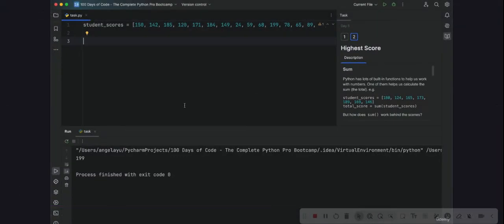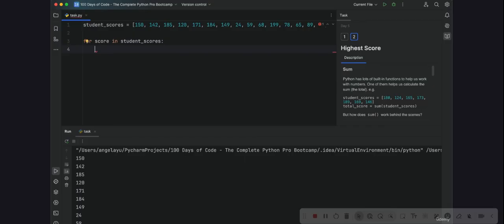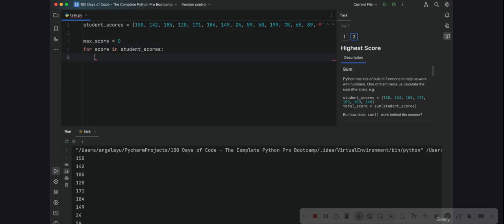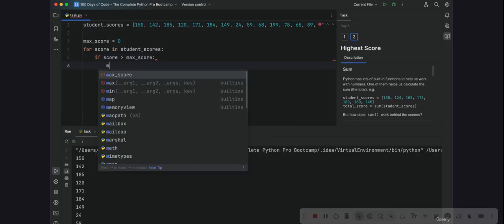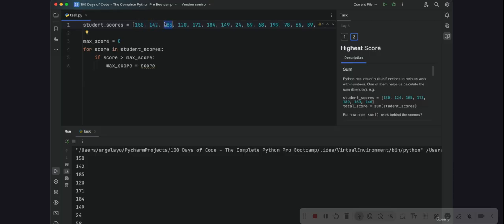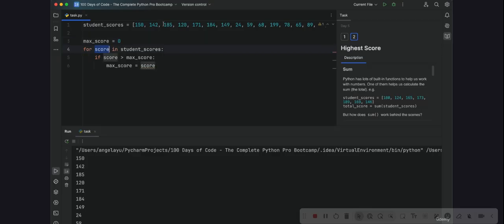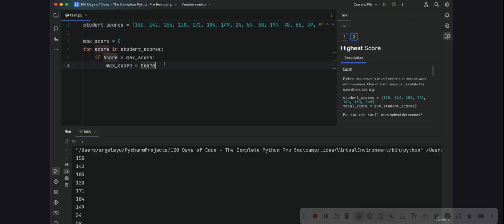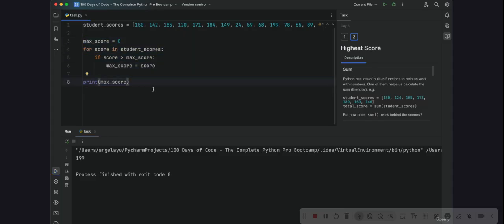Highest Score - Part 2